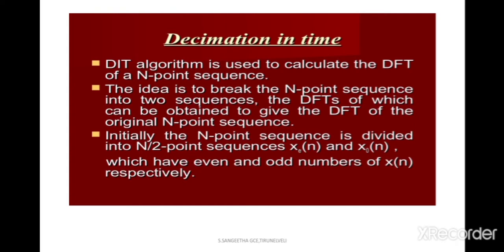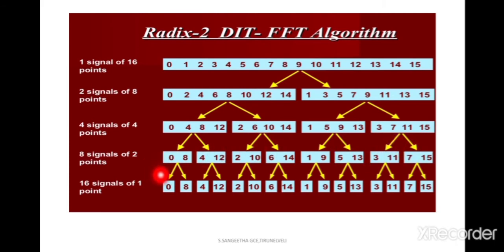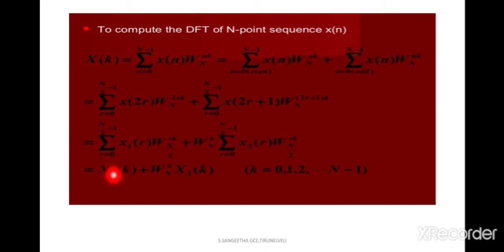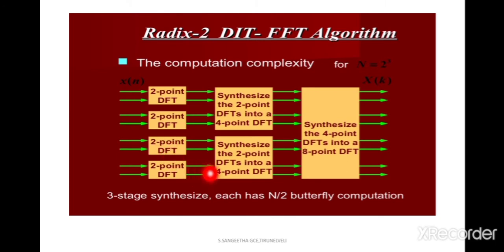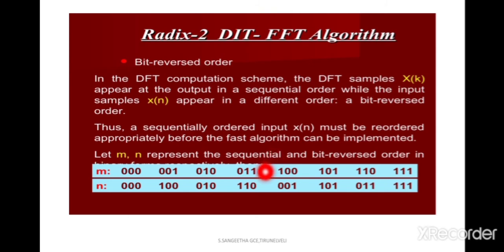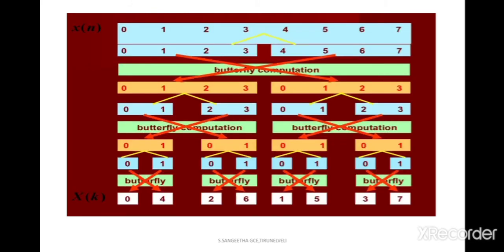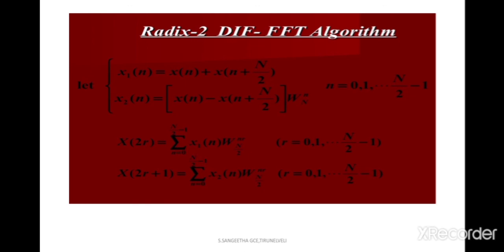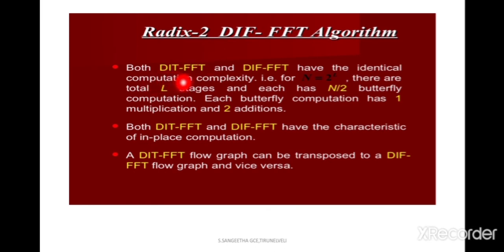DSP -unit 3 DIF FFT & DIF FFT algorithm